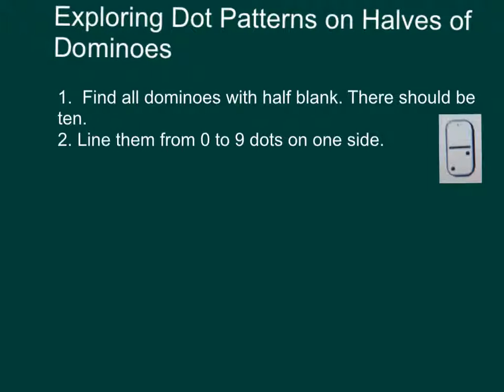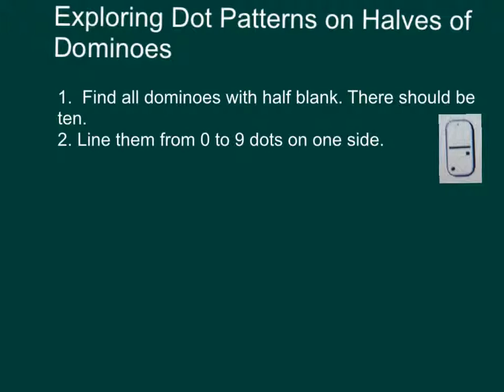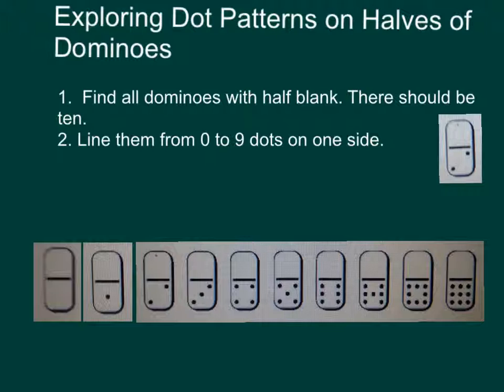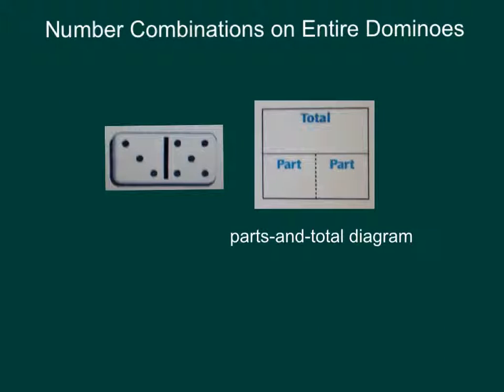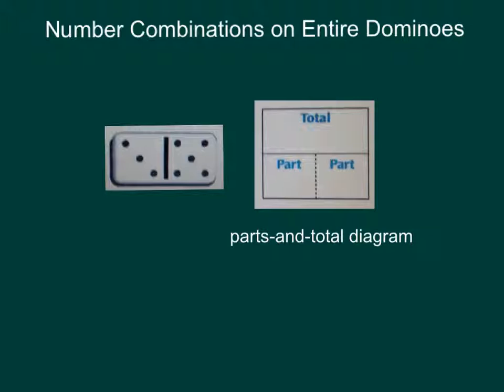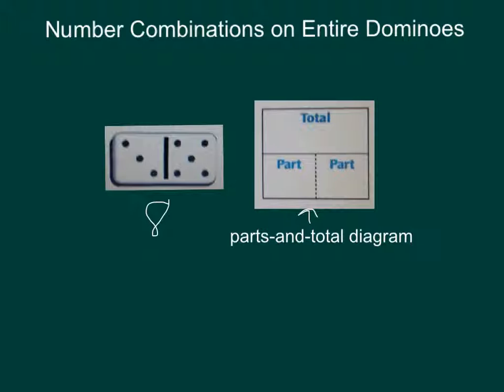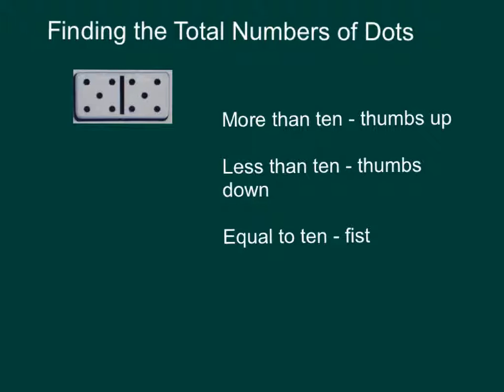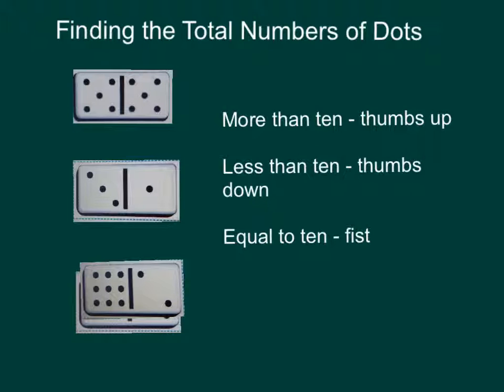math lesson 3.14